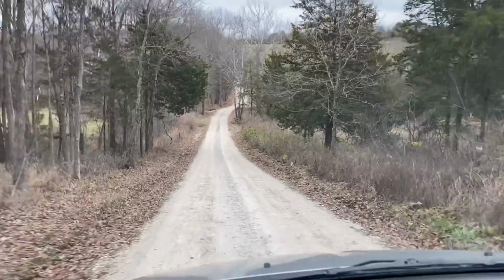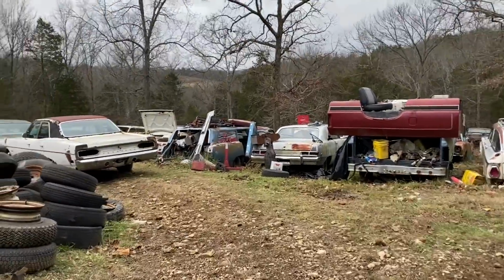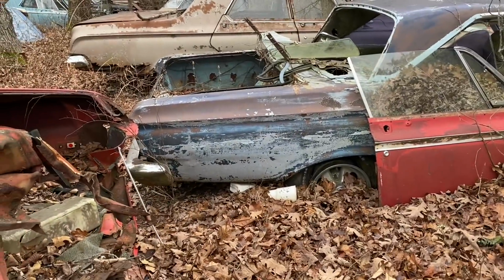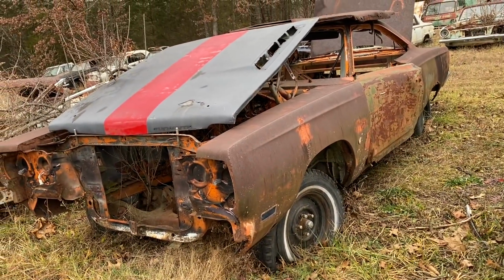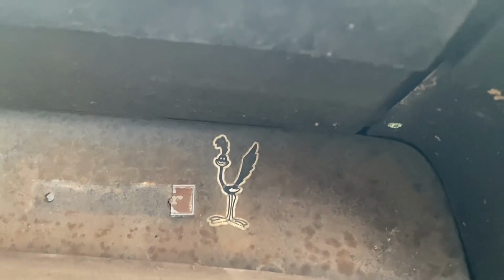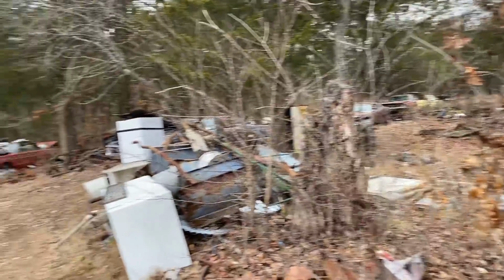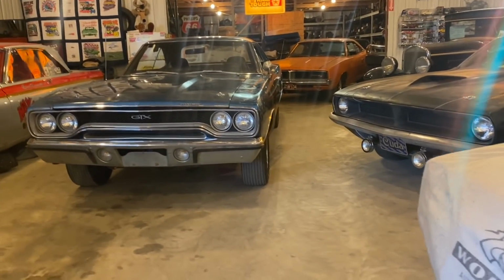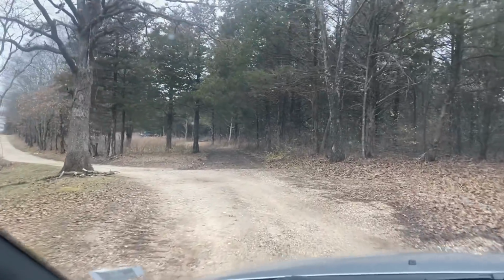Clay and Sons MOPAR Salvage Yard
Clay Kossuth got out of the Navy in 1974 and hired on with the Chrysler assembly plant in St.Louis.  Almost immediately he started drag racing and collecting salvaged MOPAR cars.  He  has over 1200 cars in his salvage yard and EVERYTHING is for sale.  He’s now retired and drag racing with his wife every chance that they get.

His son Clayton has mostly taken over the parts business.   Give him a call any day except for Monday or Tuesday.   He may take a minute to get back to you since he does work a regular job. Some of the best folks that you’ll meet.

Clayton Kossuth
674 Wideman Rd
Catawissa, MO 63015